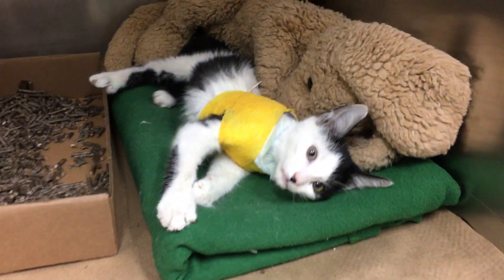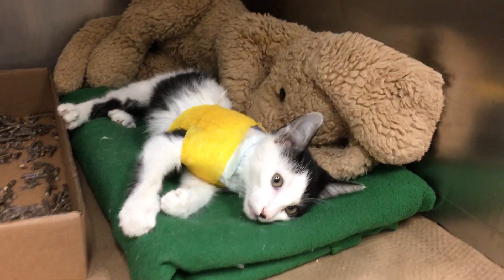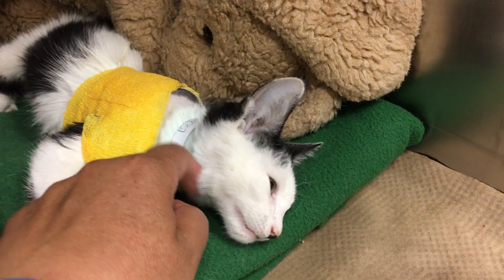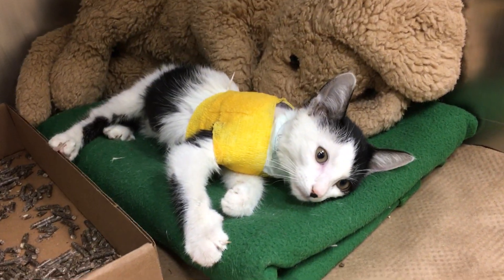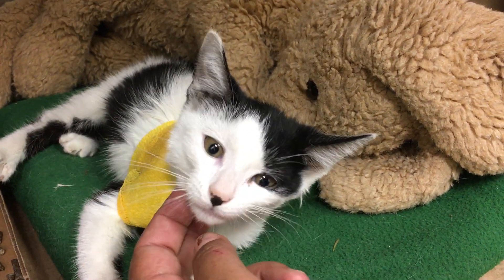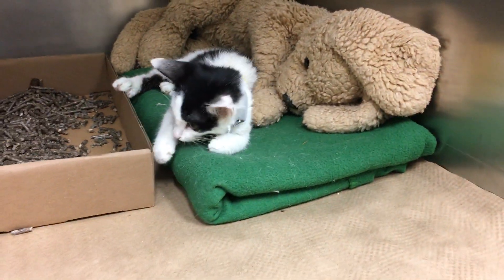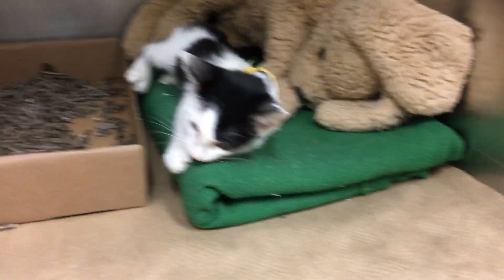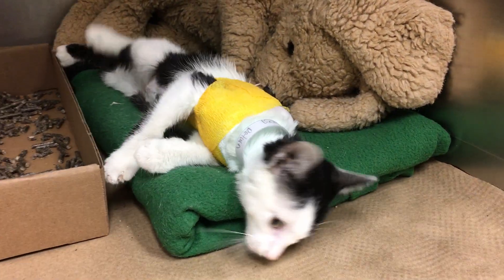Honeyrider A1121837 | Purr, Purr, Purr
Amazing dogs, cats, and bunnies for adoption in New York City!